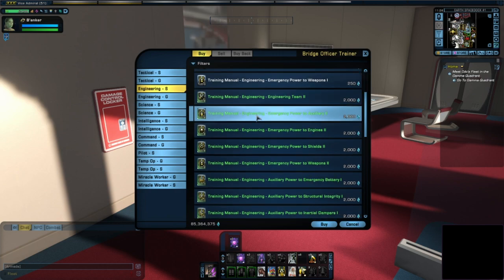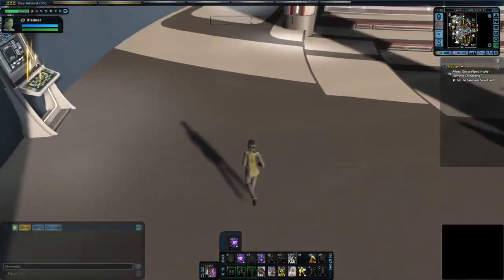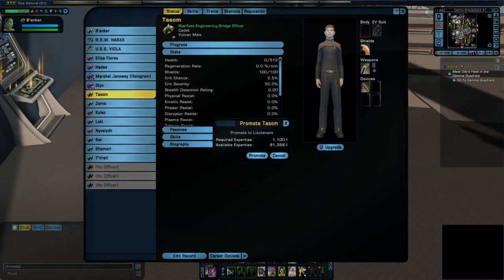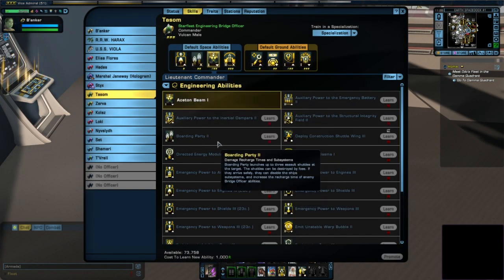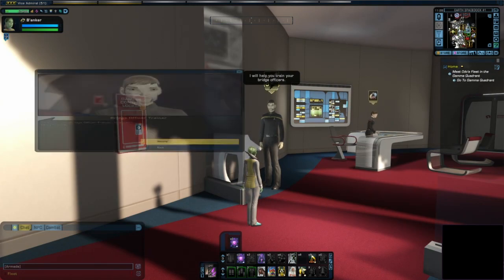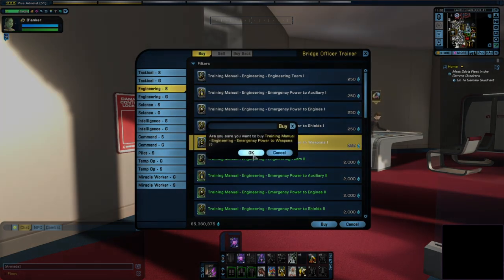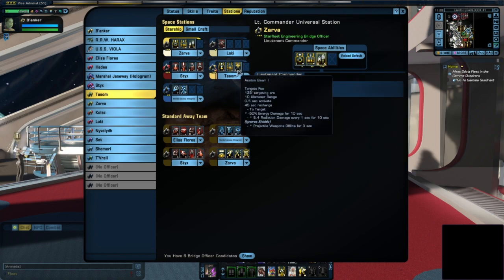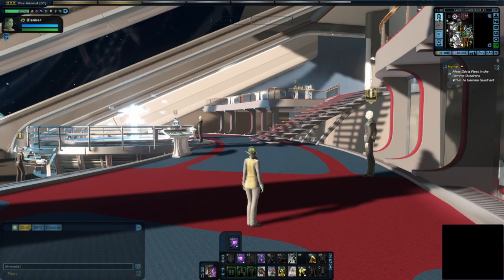AUX to BAT Quick Setup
Basic setup up of how to set yourself up in an AUX to Bat  (A2B) Configuration to reduce the cooldown times on your Bridge Officer abilities, and keep them performing as quickly as possible. With additions to your ship traits and other things AUX to BAT can give you near "Global Uptime". I'll be adding a video about which BOF's to pick up from the exchange.